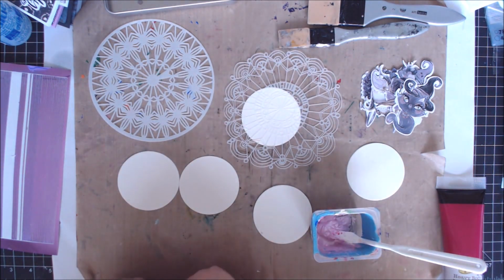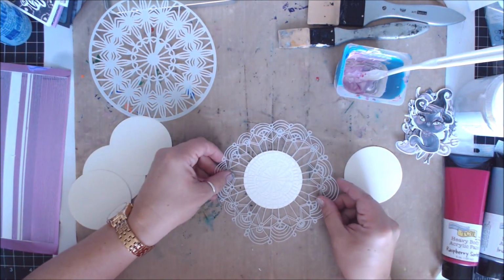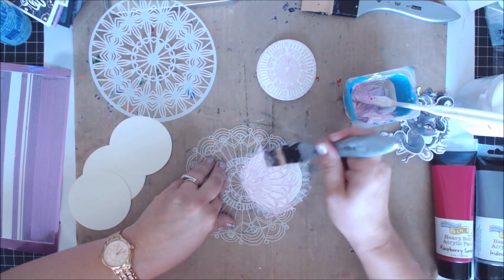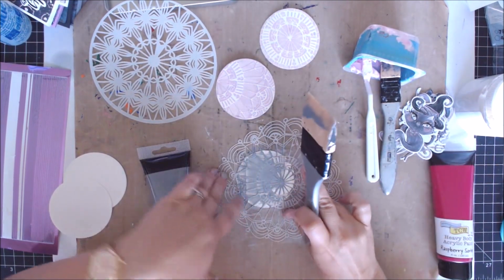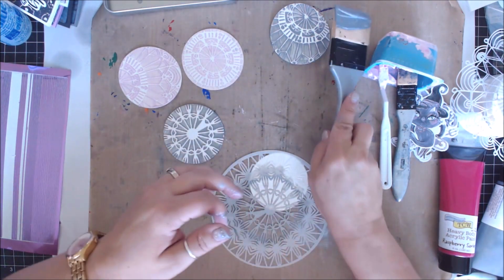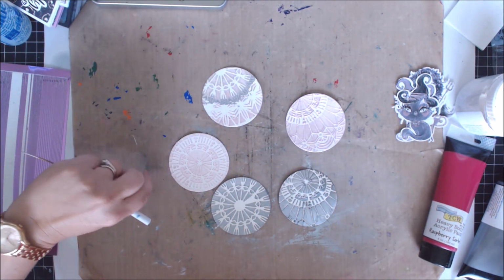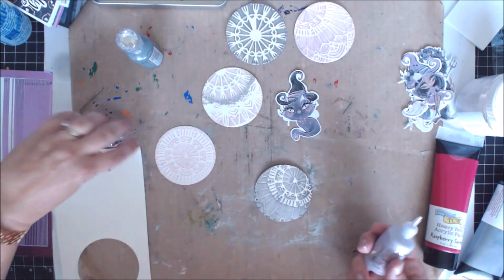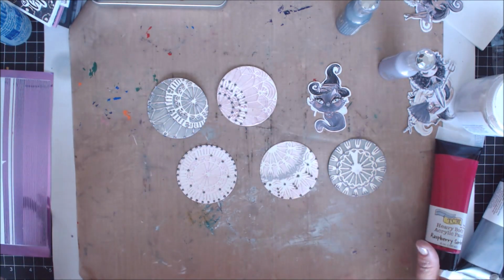Stencil & Sequin Shabby Chic Halloween Artist Trading Coins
Using TCW stencils & Tonic Nuvo drops with some sequins make some shabby chic glam artist trading coins with a cute little Halloween embellishment  **Click Show More for Supply Links**

Supplies Used

• Non Stick Craft mat

• Black Craft Mat

My videos are all about Lifestyle Crafts including:
Scrapbooking
Cards
Mixed Media
Paper Crafts
Home Decor
Storage and Organization
Technique Tutorials
Stamps
Kid Crafts
General Crafts
Accessories
Homemade Gifts
Art Journals
Product Reviews